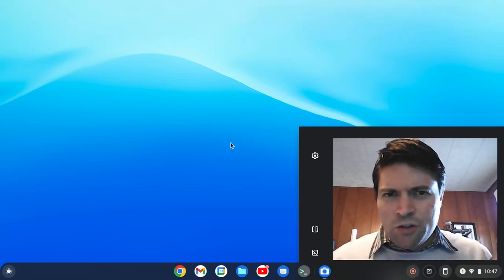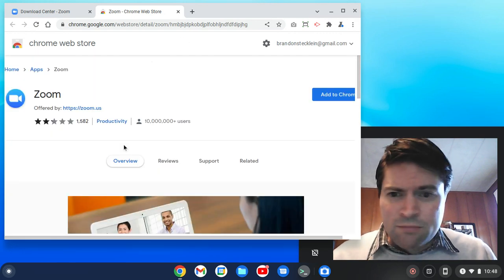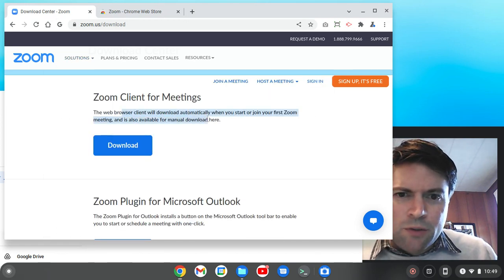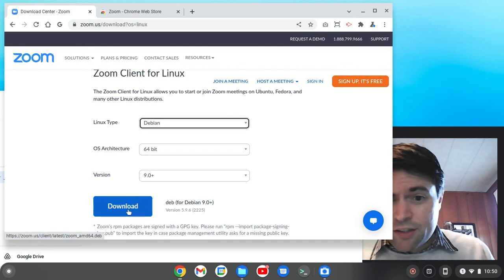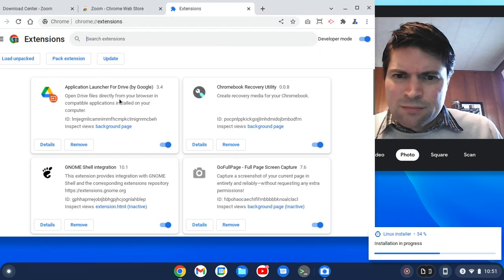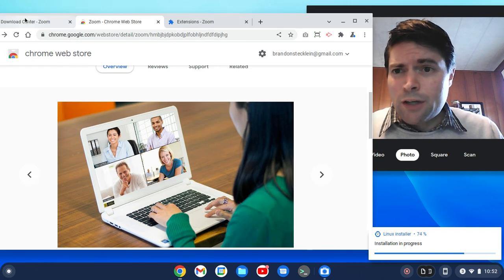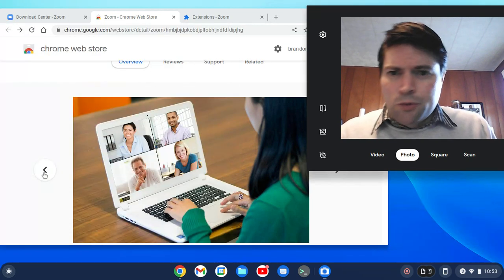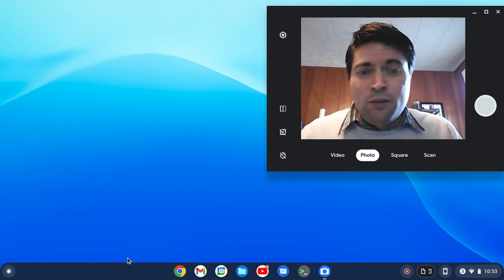Installing Zoom on Chrome OS Flex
Answering a request to see if Zoom works on Chrome OS Flex.  We go over two ways to install.  I assume this works on regular Chrome OS as well.